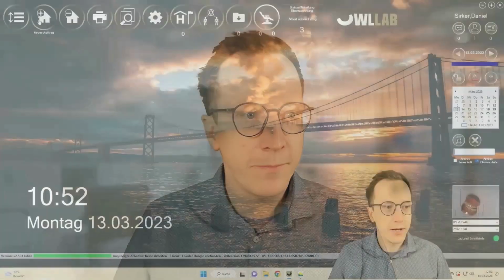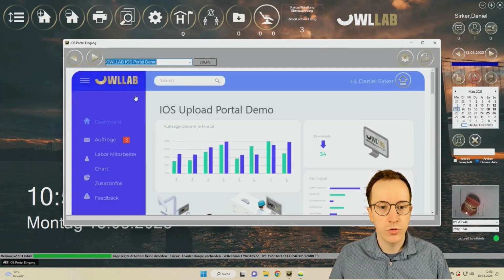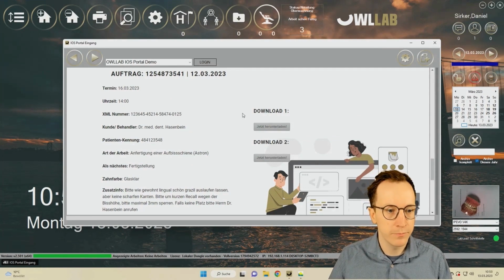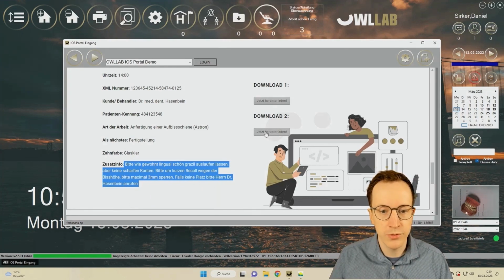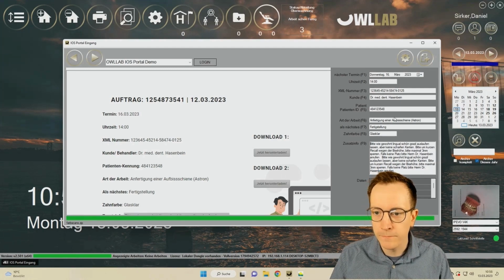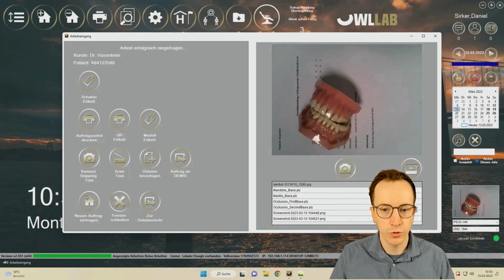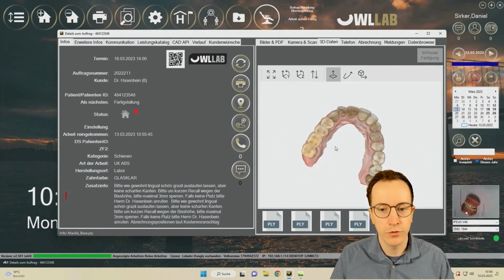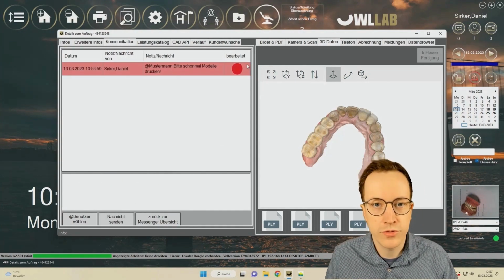Intraoral Scan | IOS Portal | many portals - one laboratory solution | Dental laboratory software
00:40 Introduction
00:50 Selecting the IOS portal e.g. NeoScan (Neoss), Medilink etc.
01:40 Save order information
02:10 Download info and intraoral scan
03:30 Create order
03:40 Add cost estimate
04:30 Order dashboard images IOS
04:40 STL Viewer Dental Intraoral Scan
05:00 Laboratory ticket system digital dental laboratory
05:20 Order ticket model 3D print

IOS Portal Download Box, one channel for all portals. This heading probably sounds a little cryptic to some readers, but anyone who has delved a little deeper into digital dental technology and has customers who use different intraoral scanners will literally be able to make sense of it. This is because stand-alone solutions continue to emerge on the market. All of these portals are useful in their own right, but unfortunately
Unfortunately, however, digital dead ends arise time and again, as the order information usually has to be re-entered in other software, downloaded manually and entered into folder structures.
To counter this problem in a smart way, OWLLAB is launching a simple but particularly useful software function just in time for IDS 2023.
onto the market. This makes it possible to make order information from such IOS portals accessible to the entire team. All order information can be imported into OWLLAB with just a few clicks of the mouse. The great thing about this is that OWLLAB automatically generates an order from the transferred information in one go. This interface also saves a lot of time and nerves and makes room for the essentials - dental technology.

IDS 2023 | Intraoral Scan Portal | many portals - one laboratory solution | Dental laboratory software OWLLAB